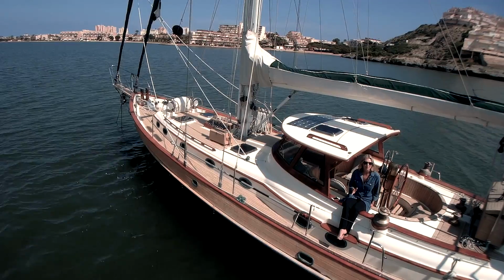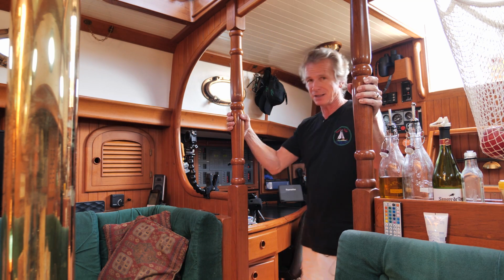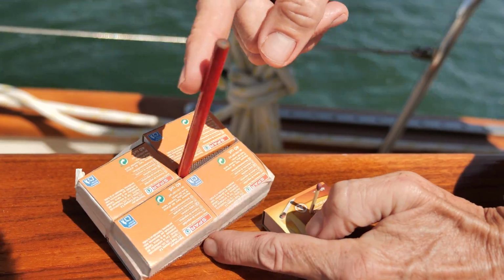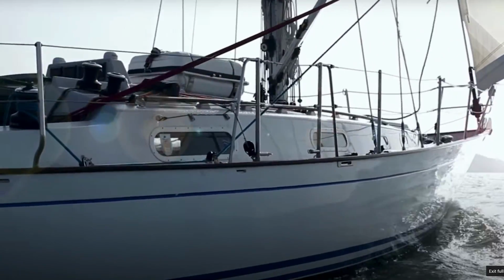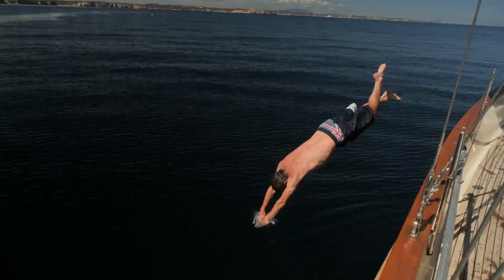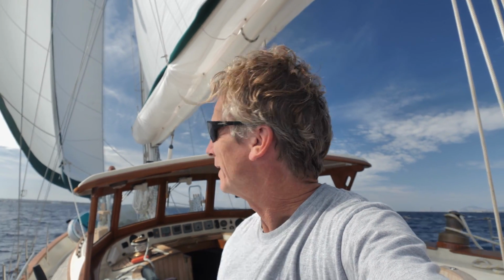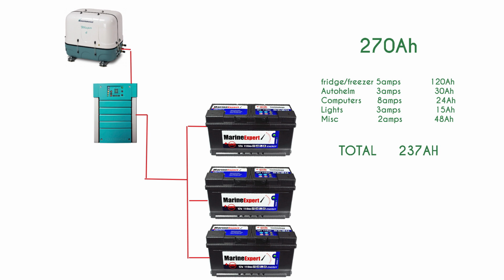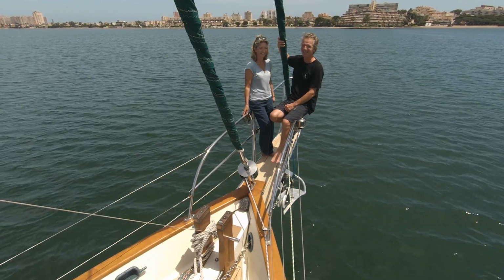Choosing a boat for cruising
Different boats for different folks... or just different situations!

A good weekend boat doesn't necessarily make a good cruising boat. In this video we go through our decision making process in finding a boat for cruising and what we've learned in the three years we've been living aboard.

What layout is best, what sail plan should you go for and what extras should you fit for long term cruising?

We try to answer these questions and also point out some things that are best avoided.

There is no such thing as the perfect cruising boat, but in order to have as good an experience as possible and stay safe it's good to get as close to perfect as possible.

We think we've found what's right for us. It won't be right for everyone though so you need to understand what you expect your boat to deliver and plan to get something that gets as close as possible to that expectation.
You Tube are now putting mid -role adds on videos, but there is a way to see the current videos with no adds at all before they get released to the public. By becoming an honorary member of crew and joining our Patreon group you will have three or four days to see the latest video before anyone else with no adds, as we have demonetised the videos before general release. And as we post in real time so you'll know exactly whats going on!